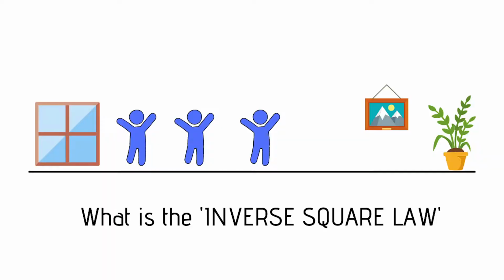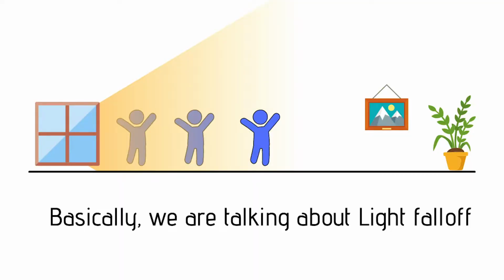LEARN Photo Challenge Week 3 Day 4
WEEK 3 Day 4 of our LEARNPHOTOCHALLENGE is
Window Light

Don't forget that our WEEK 3 focus is LIGHTING, so think about how your Light can enhance your images!

Take some new and amazing WINDOW LIGHT images TODAY and post them on Instagram with LEARNPHOTOCHALLENGE and PHOTOSFORTHERESTOFUS for a chance to be featured in the end of week wrap up video!

ALSO, add them to the WEEK 3 DAY 4 thread on the LEARN! A kick*ss Photographer community Facebook page!

Also, check out the AMAZING photography mentor Anna Tenne! (it's her FB group)